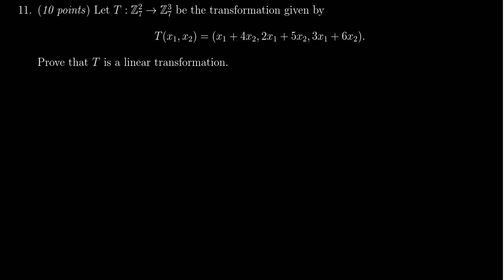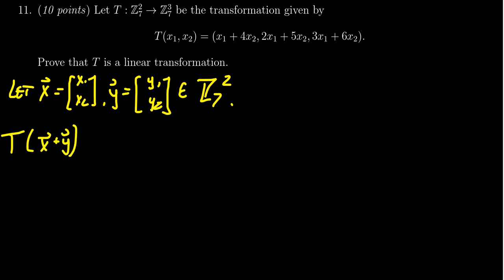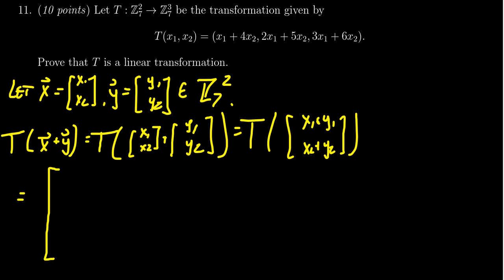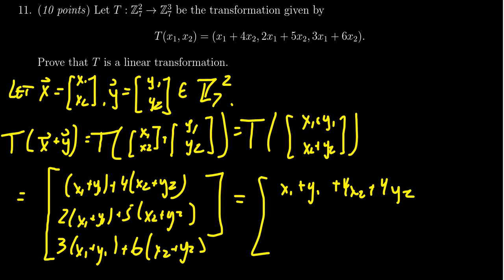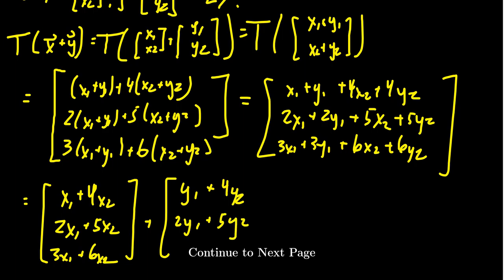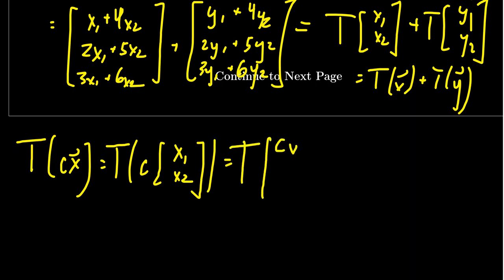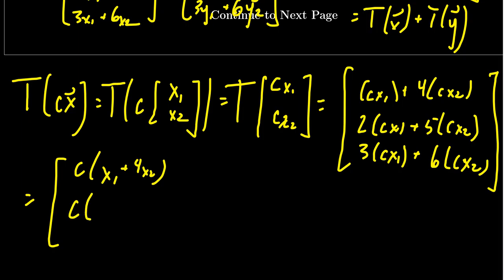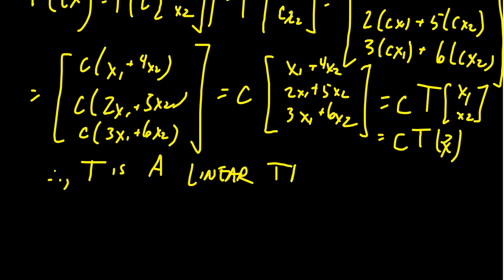Math 2270, Exam 1 - Question 11